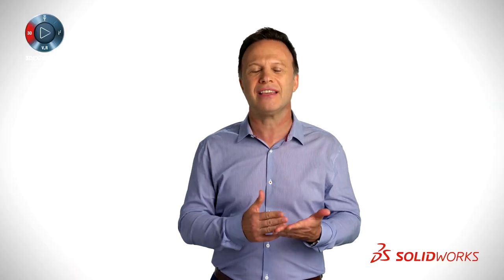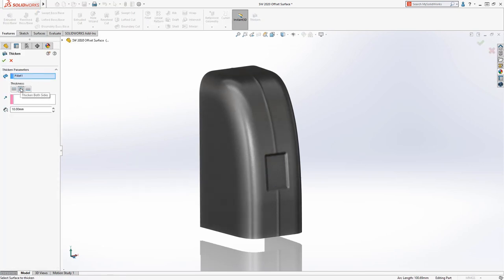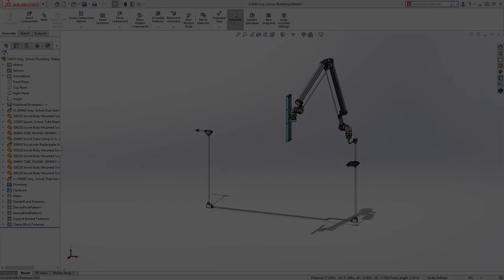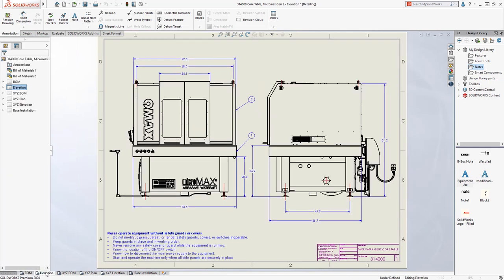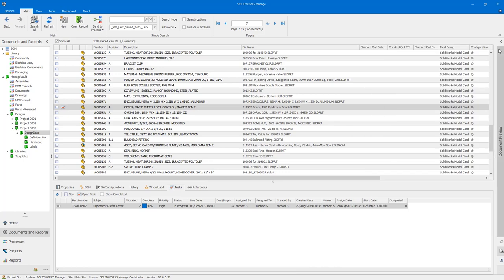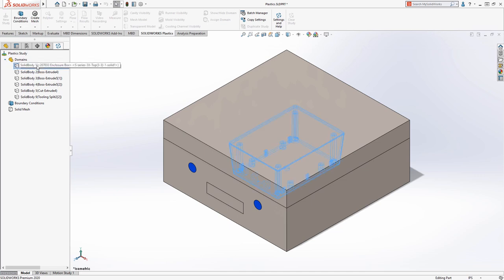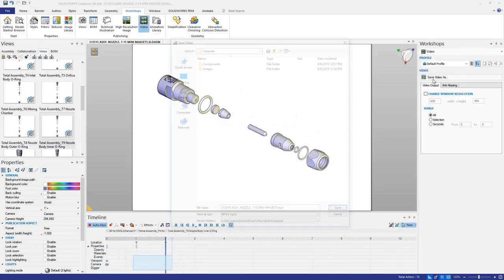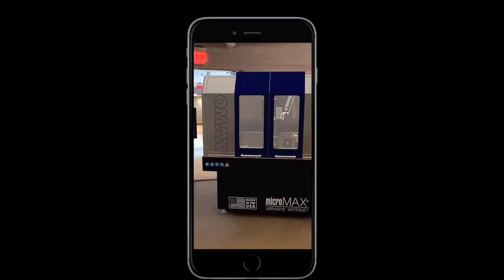SOLIDWORKS 2020 Launch Broadcast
In this video, Javelin's team of Certified SOLIDWORKS experts unveil the important enhancements in SOLIDWORKS® 2020 that will speed up and improve your product development process.